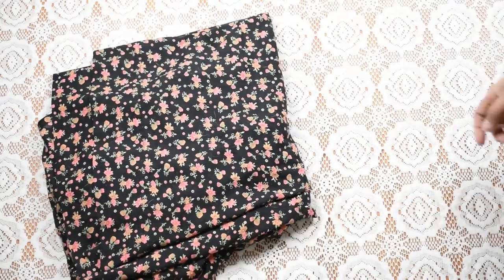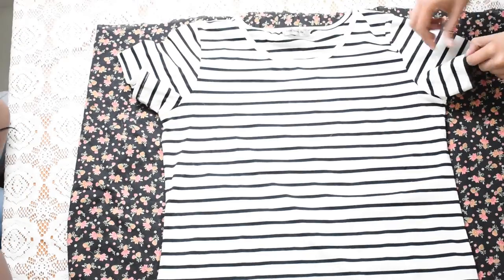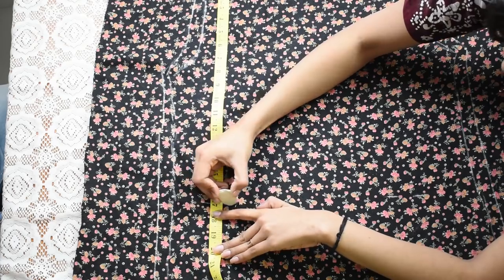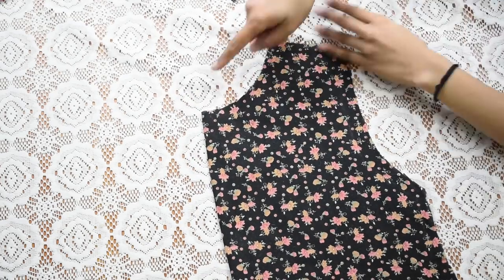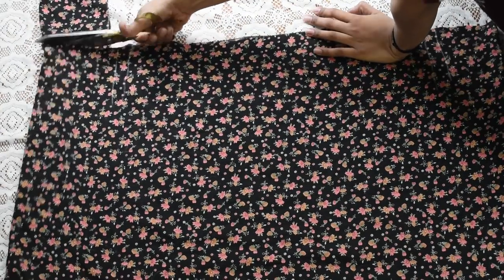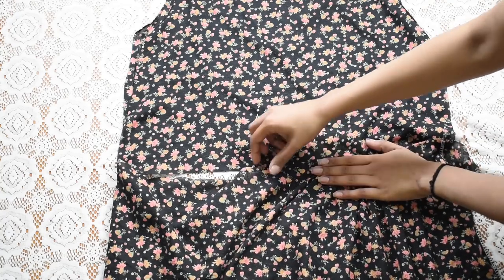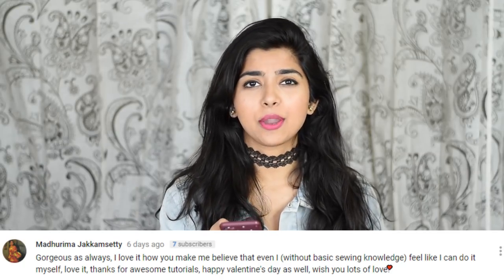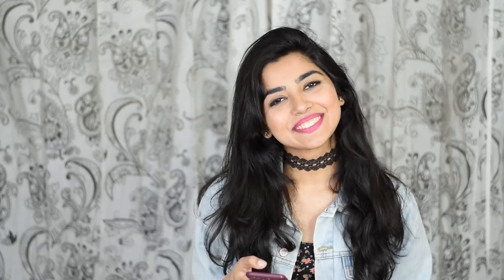Convert Old Long Night Gown Into Cute Casual Dress In Just 10 Minutes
Hi, Everyone!!

4. DIY: Convert Men's Shirt Into Cute Shirt Dress In 6 Mins| Ways to Style It

In This Tutorial I am showing you how you can convert your mommies or even yours if you wear them, night gown into a cute casual dress in just 10 minutes.

You can wear this casual dress with your sneakers and a cute jacket over it and rock your way to wherever you go.

I hope you like this tutorial:) Do hit like if you do:)